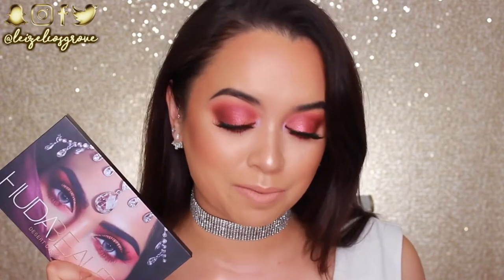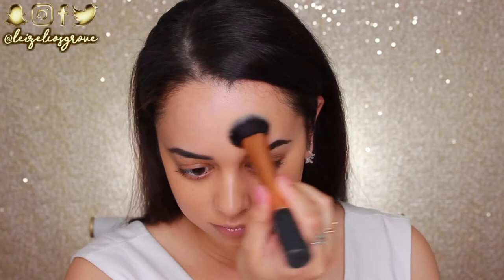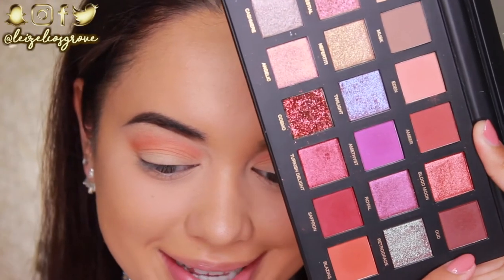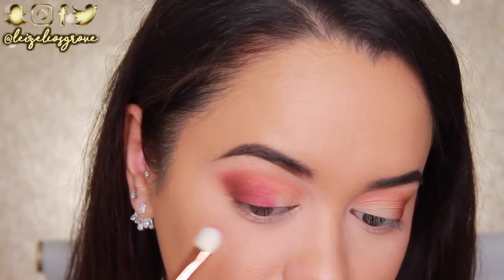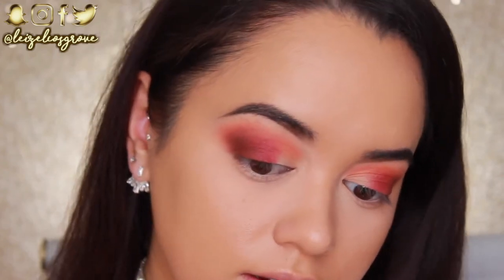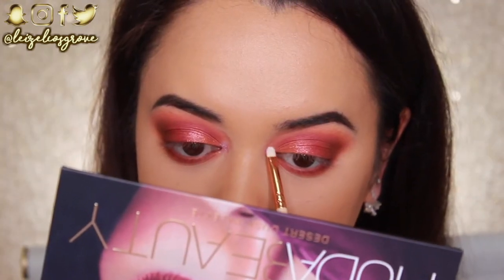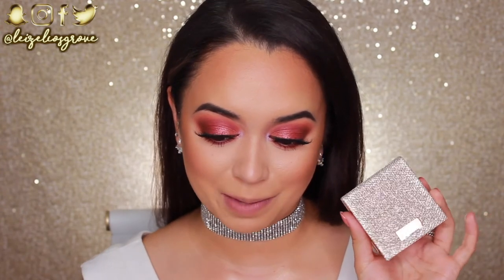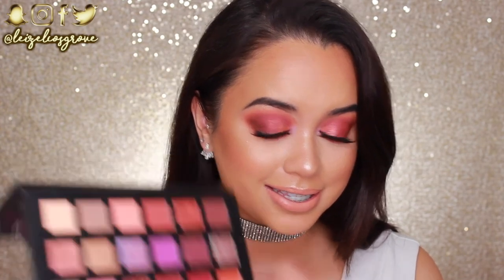HUDABEAUTY DESERT DUSK PALETTE TUTORIAL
WHAT''S UP MY LOVESSSS ❤
Finallyyyyy, your girl has had a chance to play with the HudaBeauty Desert Dusk Palette & let me just say - I'M HERE FOR IT. I'm obsessed. Purely obsessed. The colours, the layout - everything. I'm. In. LOVE. So keen to film more tutorials with this baby, but in the meantime, I really hope you guys enjoy this one. Lemme know what you think, down in the comments. Love you guys to the moon & baaaack! x

• Tarte Shape Tape Concealer 'Light Medium + Light Medium Honey'
• Koko Lashes Falsies 'Queen B'
• Tarte Amazonian Clay 12HR Blush 'Exposed'
• Dose of Colors DESIxKATY Highlighter 'Fuego'
• Inglot Lip Liner '#854'
• Dose of Colors DESIxKATY Lipstick 'No Shade'

🎬 C R E D I T S :
⇢ Camera Used : Canon 600d/Rebel T3i
⇢ Editing Program : iMovie

Stay Glowy ✨,
Leizel x